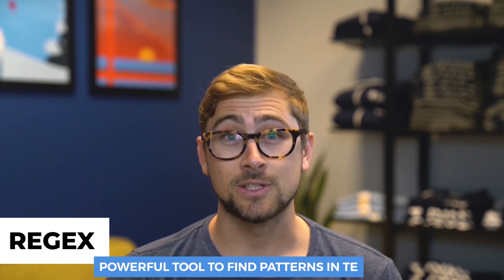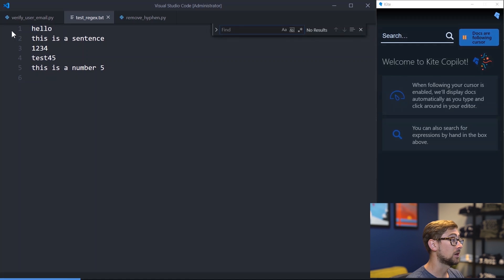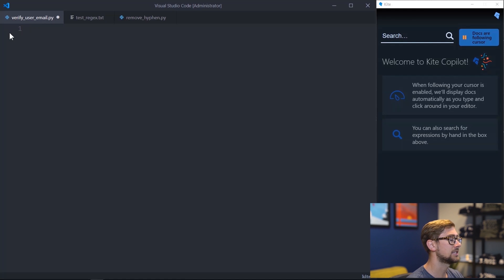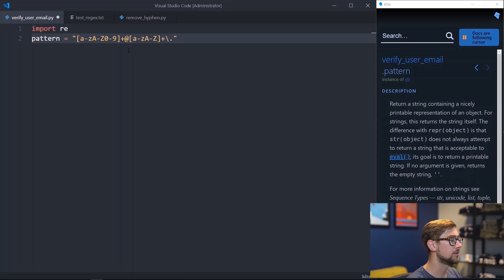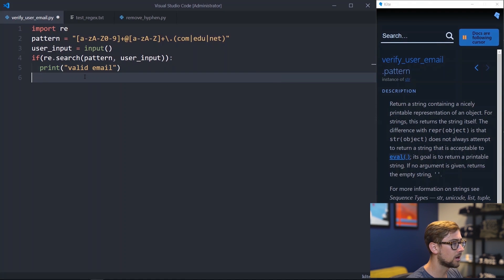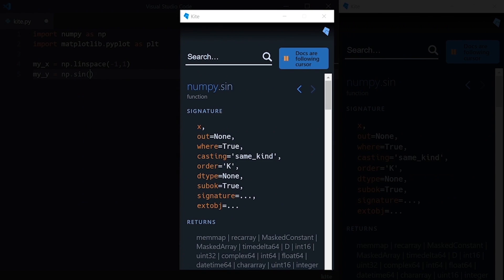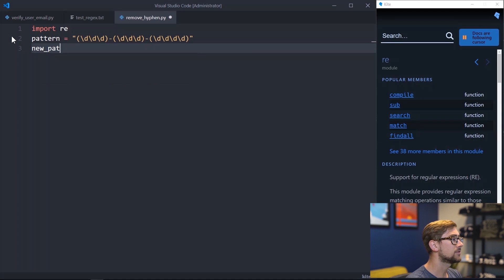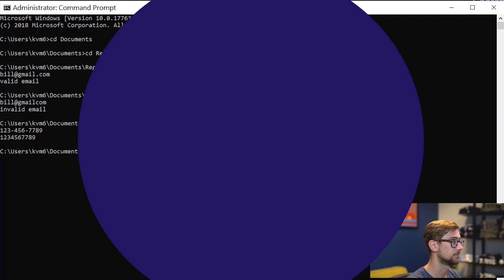[5 Minute Tutorial] Regular Expressions (Regex) in Python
Have you ever found a pattern in a Python string you wanted to change, but were stuck trying to use built-in string operations? All that time, you could have solved the problem in an instant by using Regular Expressions. Today we’ll go through a quick tutorial on how to validate emails and replace a string using the regex library in Python.

⭐ Kite is a free AI-powered coding assistant that will help you code faster and smarter. The Kite plugin integrates with all the top editors and IDEs to give you smart completions and documentation while you’re typing. We made this YouTube channel and Kite to help you be more productive

Timestamps:

0:51 - regex intro
1:30 - verifying user emails
3:50 - Kite overview
4:39 - replacing strings

Additional Python Resources